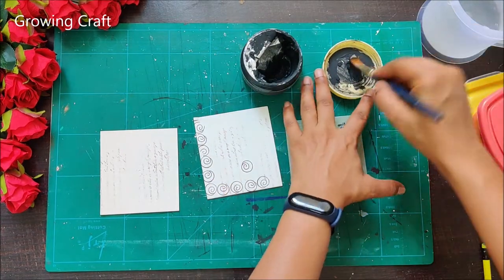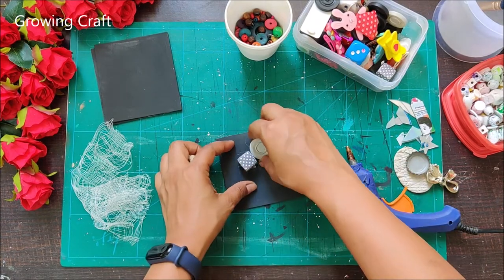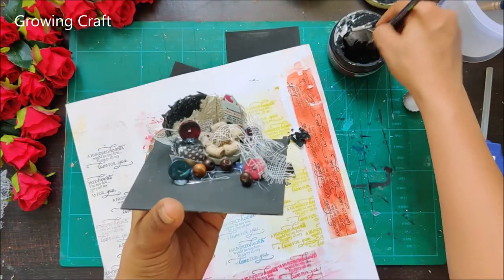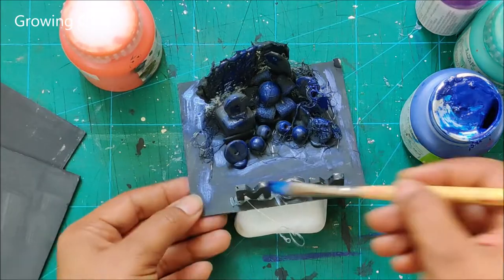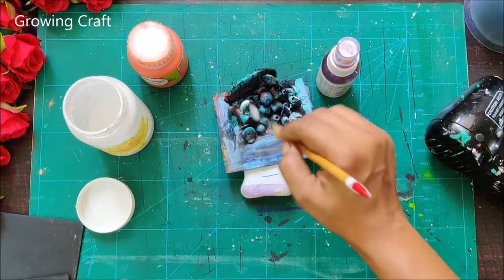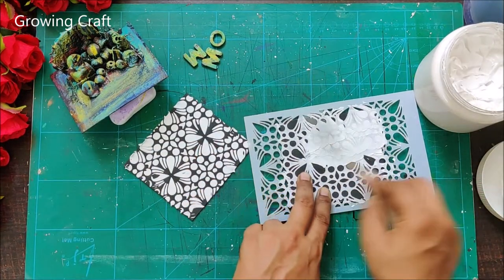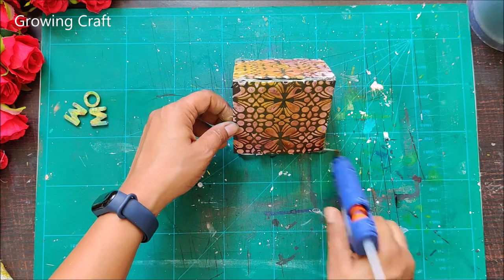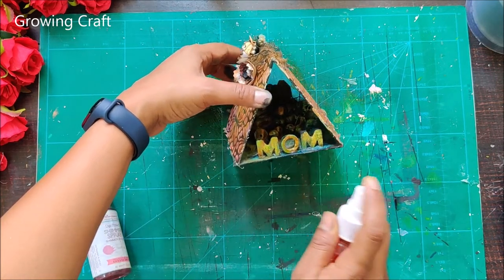439. Mixed media art♥Growing craft♥Mixed media altered art♥Mother's day gift♥Handmade gifts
Hugs!!